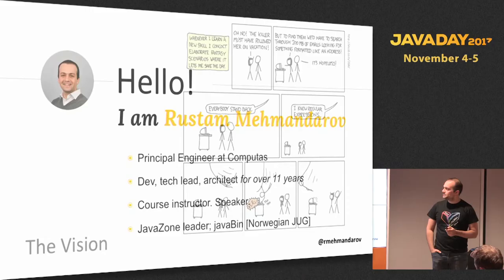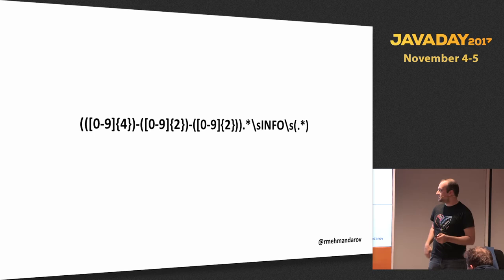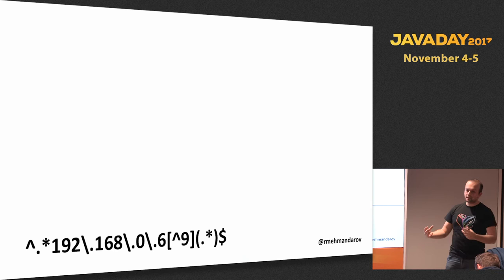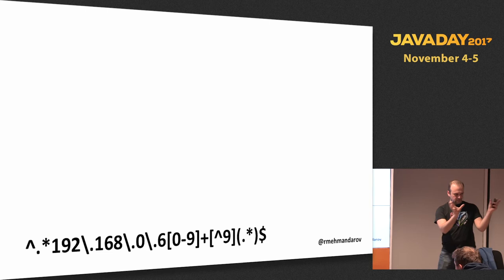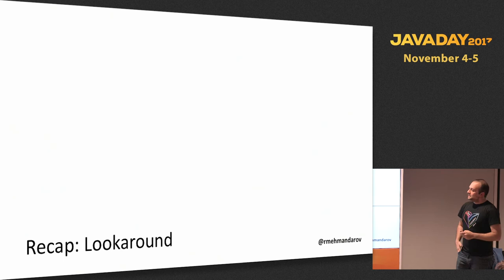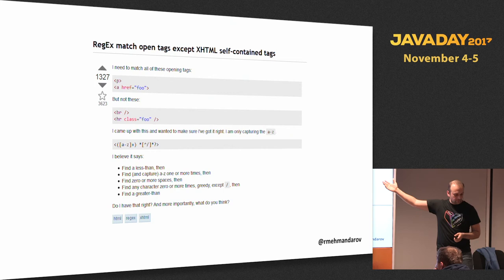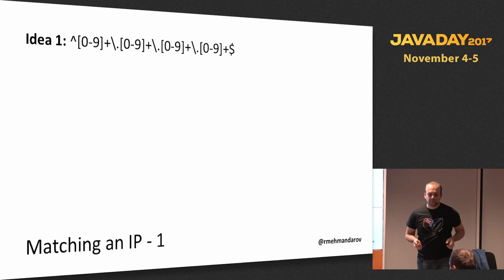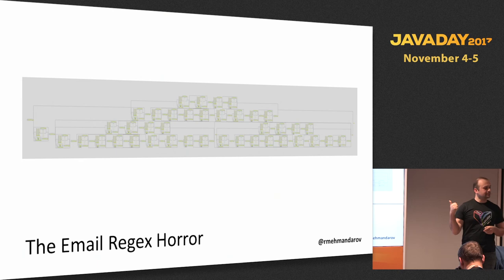JavaDay UA 2017: The Magic Of Regular Expressions (Rustam Mehmandarov)